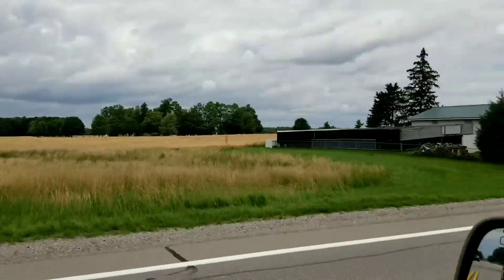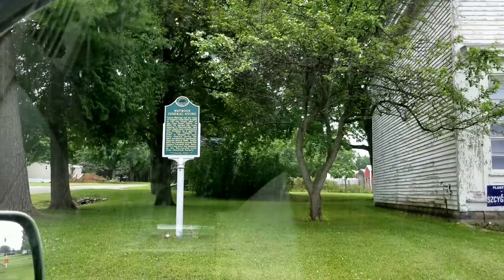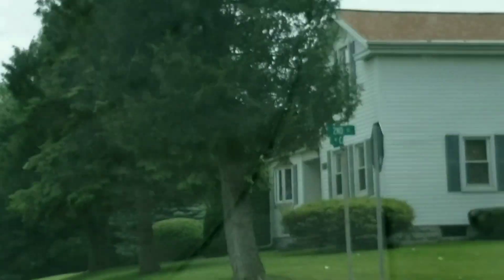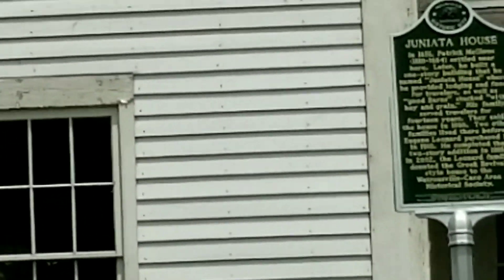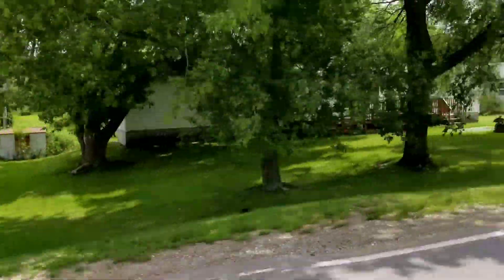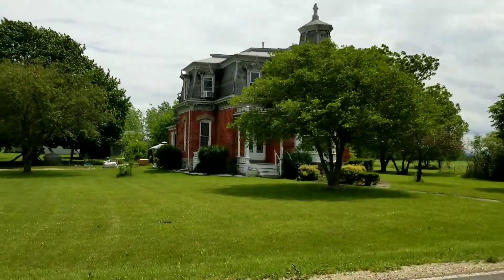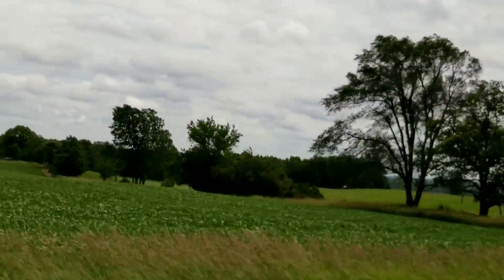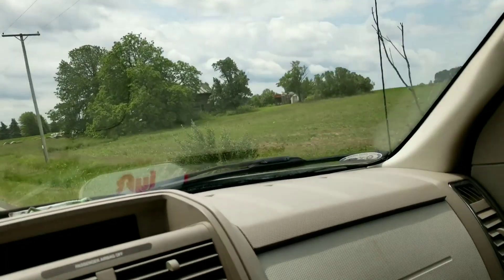Exploring Watrousville Michigan, a shadow town in the thumb area of the state.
This former lumber town and railroad stop is just a shadow of its former self.